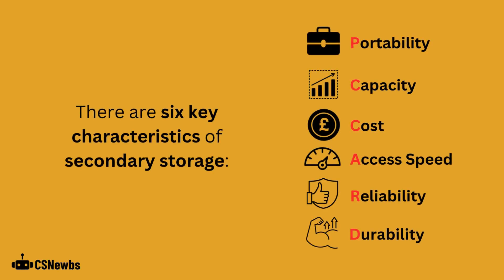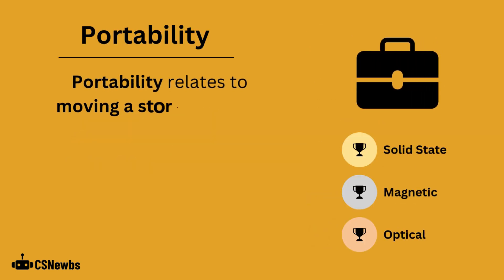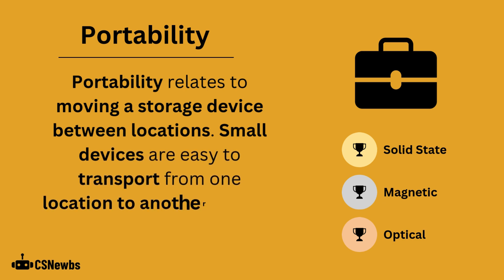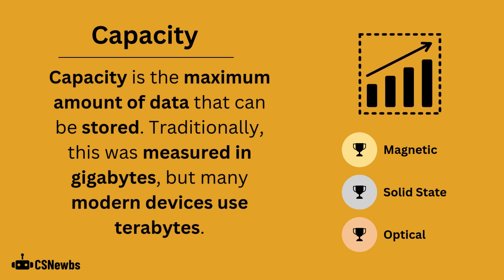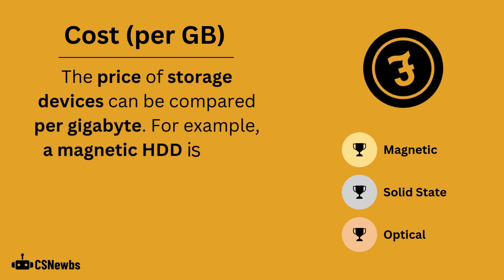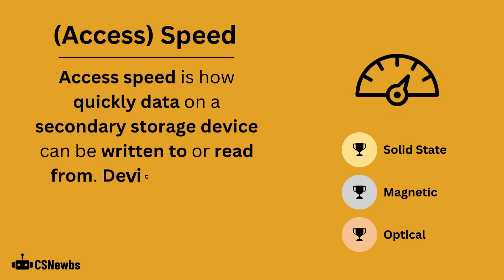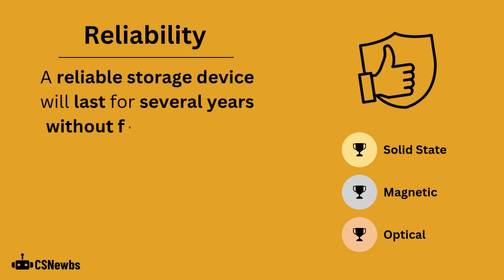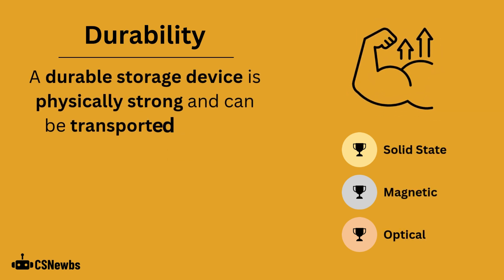Secondary Storage Characteristics | 2.2 | OCR GCSE Computer Science | J277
An explanation of the six secondary storage characteristics: portability, reliability, access speed, capacity, cost (per gigabyte), reliability and durability.

This video is based on the OCR J277 Computer Science specification. The topic is 1.2.2 Secondary Storage from Paper 1.